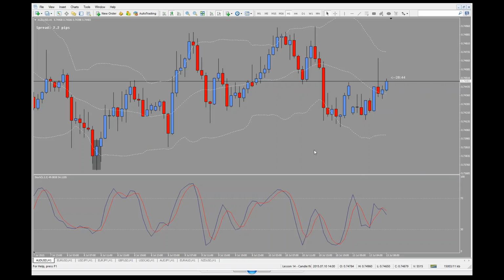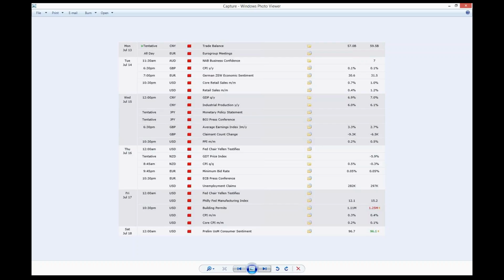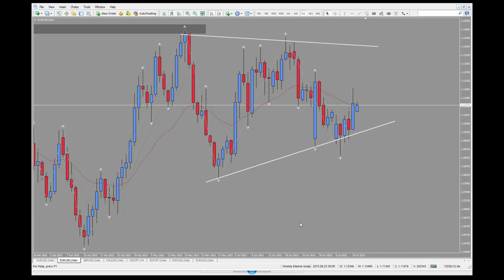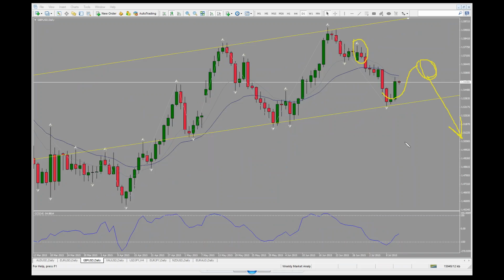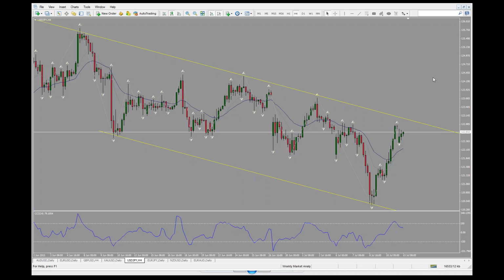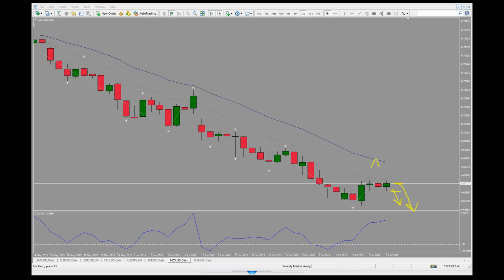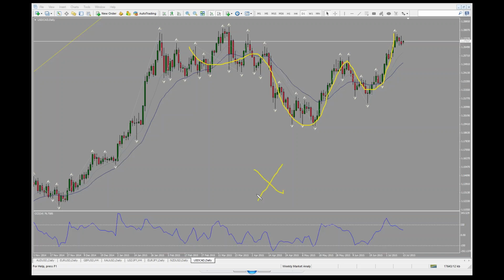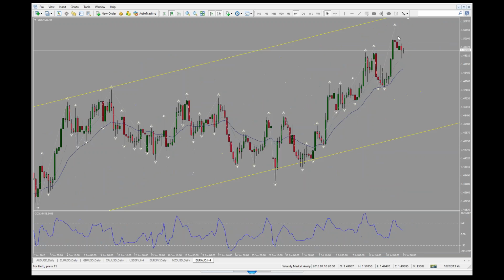2015 07 13 Market Analysis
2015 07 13 Market Analysis